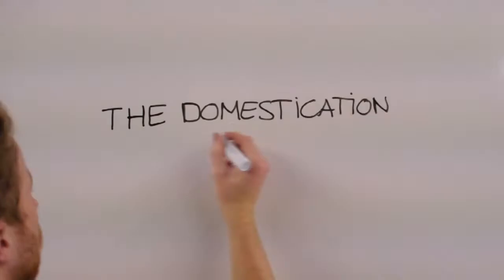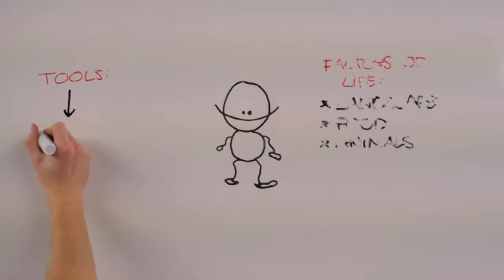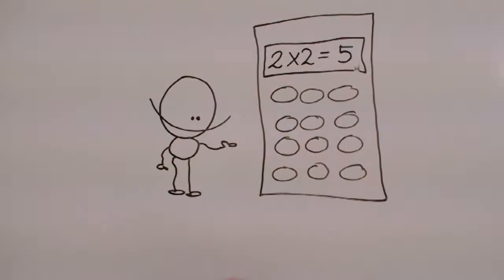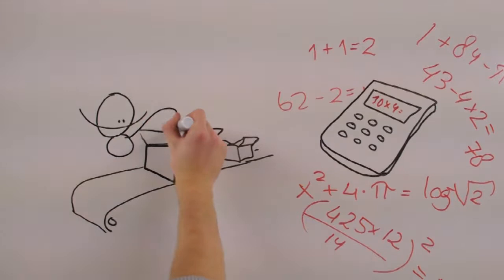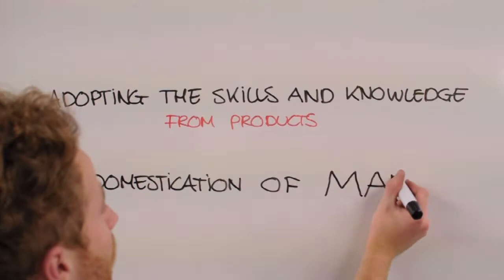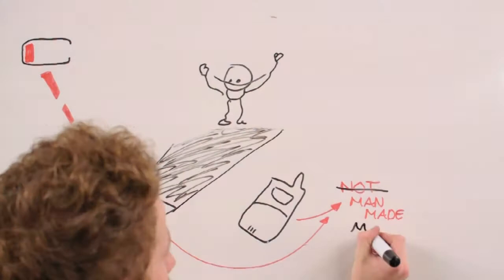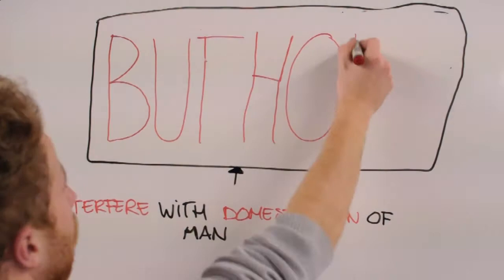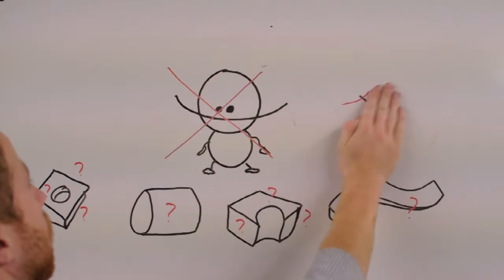Domestication of Man by Products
This is a video presentation about the future vision of two students, Chris Gruijters & Rob van Kasteren. This future vision is based on one the episode of the documentary "Ascent of Man" (1973) about which we made an analysis, please refer to "The Harvest of the Seasons" movie that can be found on this vimeo account.

This future vision is part of a one week module called "The Human Adventure" at the department of Industrial Design at the Eindhoven University of Technology.

Lecturers: dr. J.M.L. Kint (responsible lecturer)
dr.ir. J.W. Frens (co-lecturer)

Students: Chris J.R.M Gruijters
Rob J.A. van Kasteren